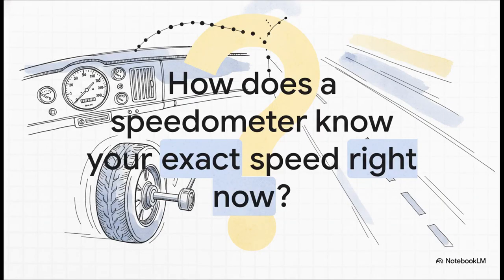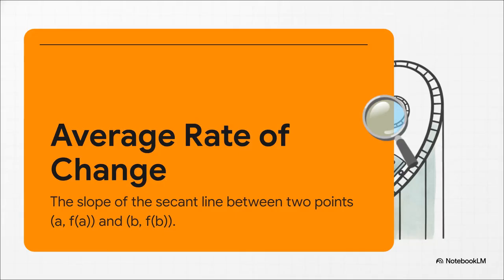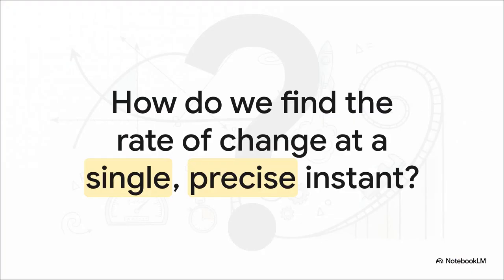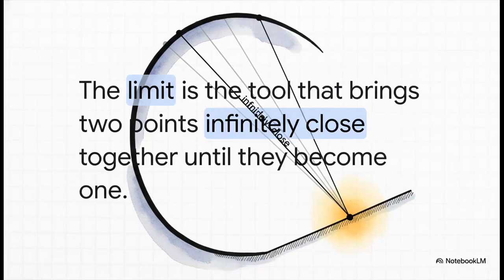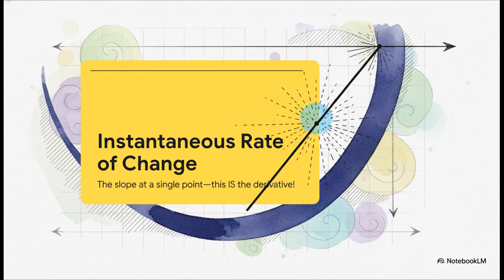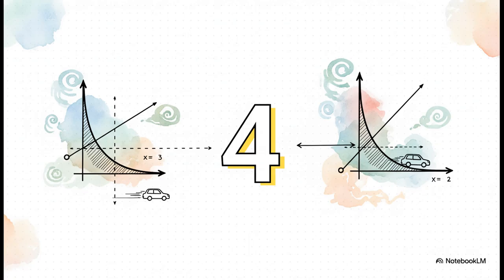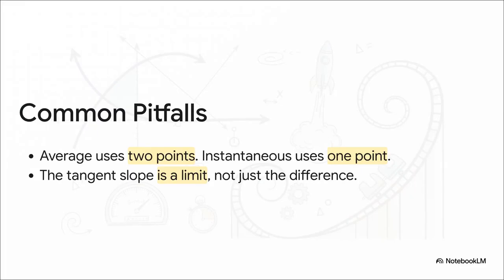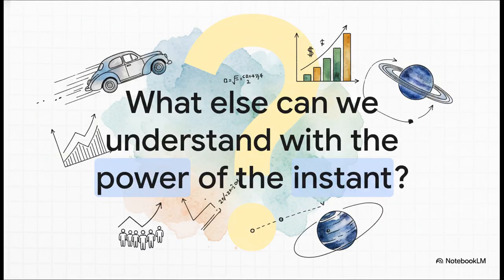Precalculus 22.1: Tangent Lines and Rates of Change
Tangent Lines and Rates of Change — Precalculus Study Guide (Section 22.1)

This video provides an educational overview of Tangent Lines and Rates of Change, covering the key concepts, formulas, and worked examples from our Precalculus course.